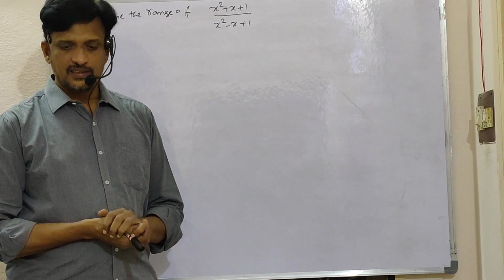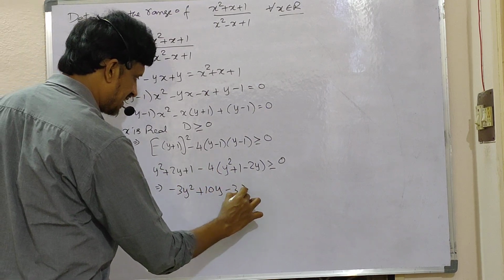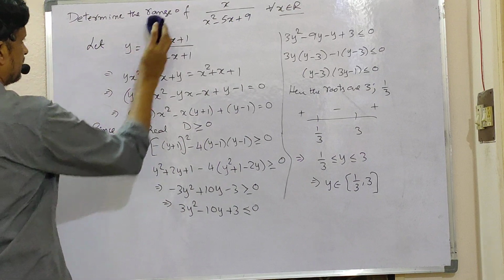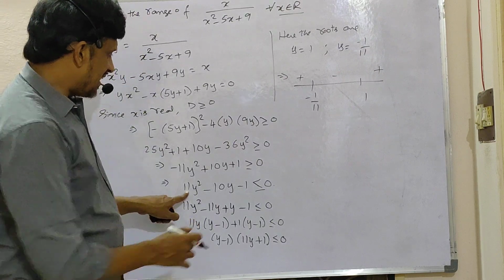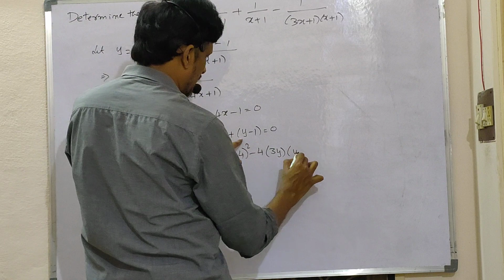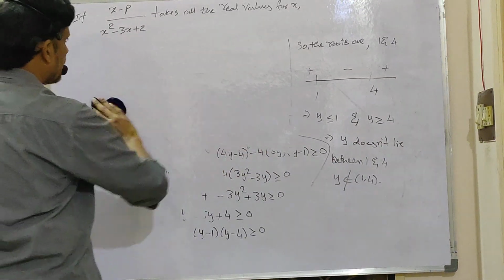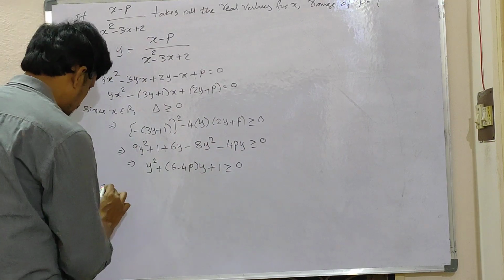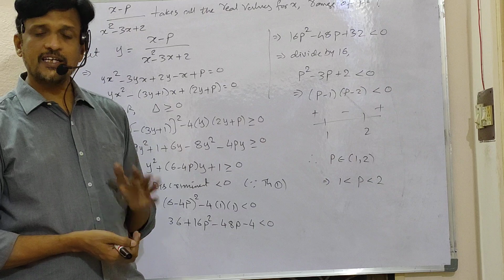Quadratic expressions 8